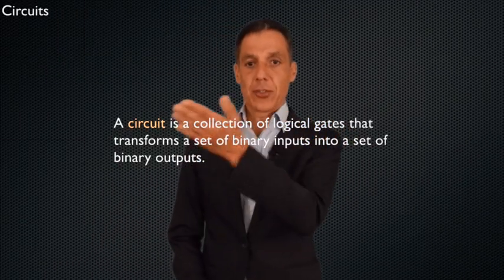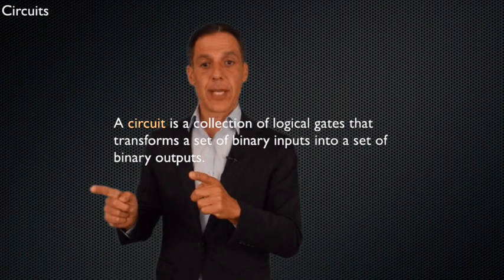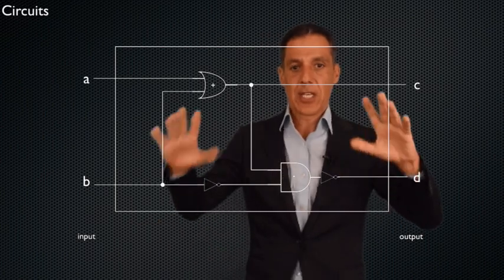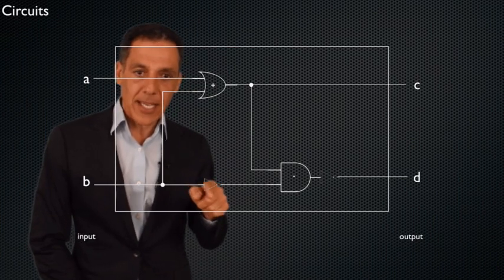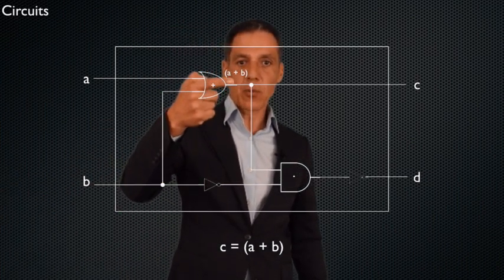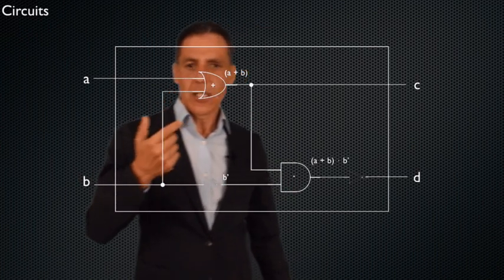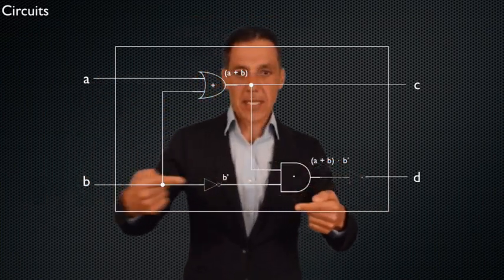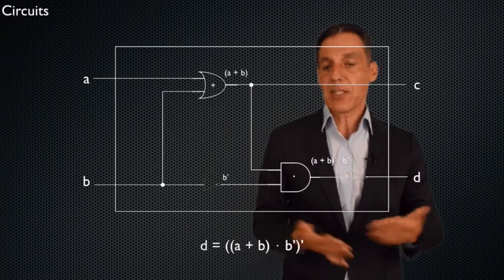Transistors, gates, and circuits: circuits